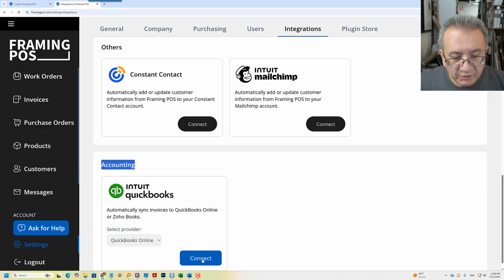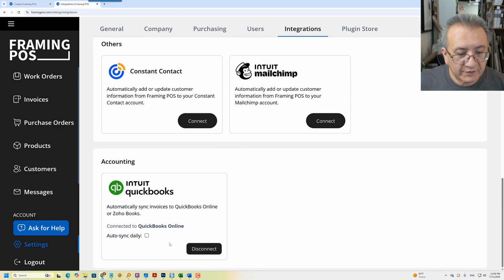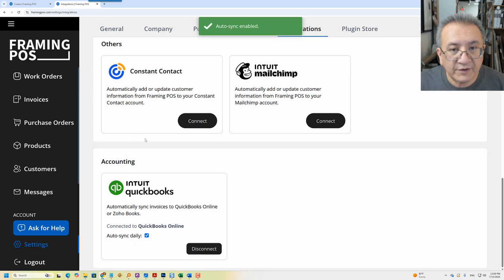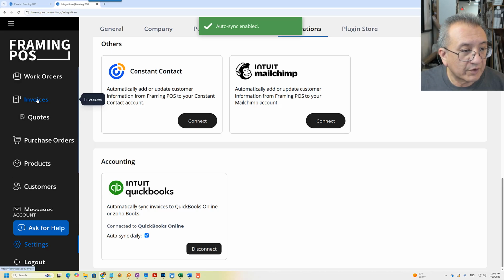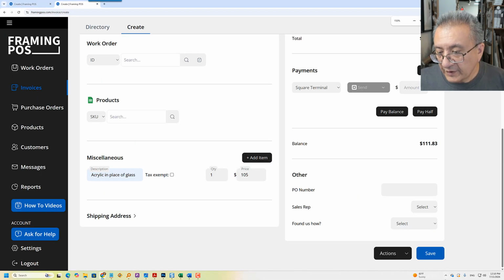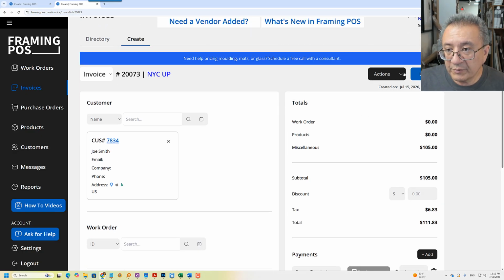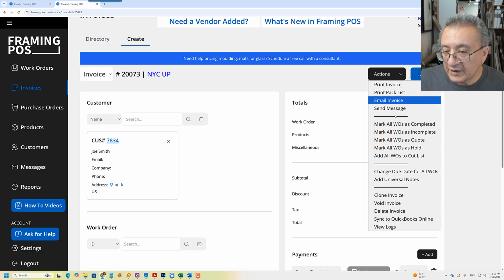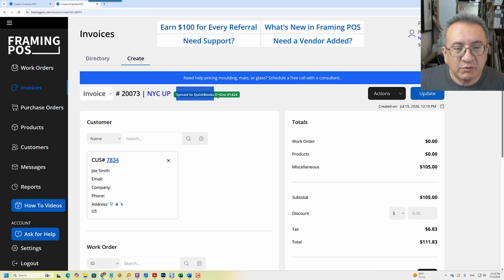QuickBooks Online or Zoho Books Integration for Framing POS | Custom Framing Point of Sale Tutorial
Learn how to easily connect your QuickBooks Online account to your point of sale system for seamless accounting. This step-by-step tutorial will walk you through the integration settings and show you how to automatically or manually sync your invoices.

Click below to jump to specific sections:
00:00 Introduction to QuickBooks Integration
00:08 Navigating to Integration Settings
00:15 Connecting to QuickBooks Online
00:30 Enabling Daily Auto-Sync
00:40 Creating a New Invoice
00:53 Manually Syncing an Invoice to QuickBooks

Syncing your daily transactions and invoices to your accounting software helps you save time and reduce errors. Our system makes it incredibly simple to keep your financial data up to date, whether you prefer automated daily syncing or manual pushes for specific orders.